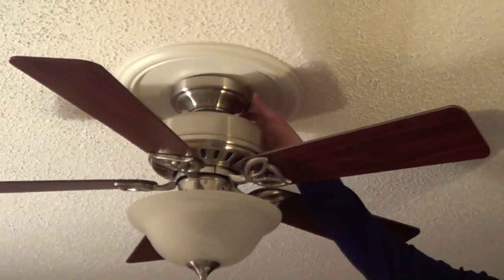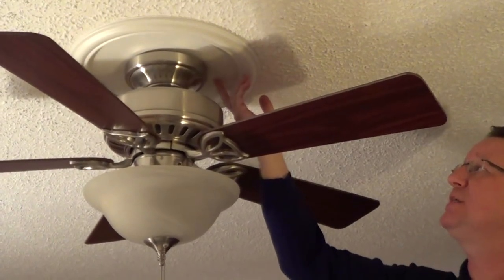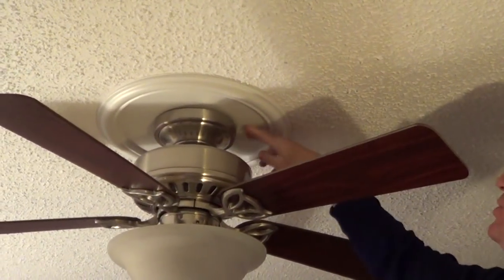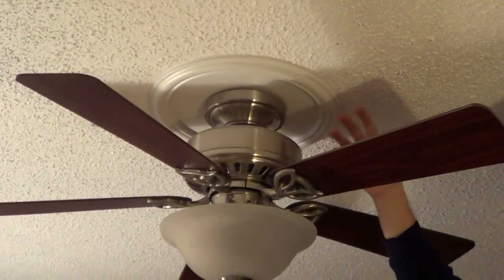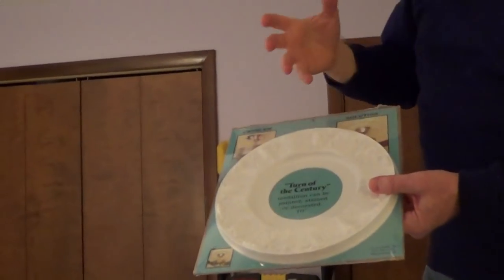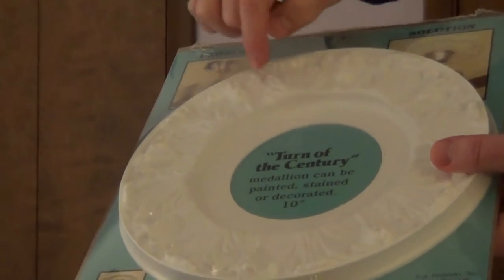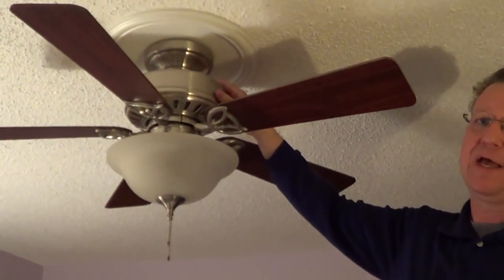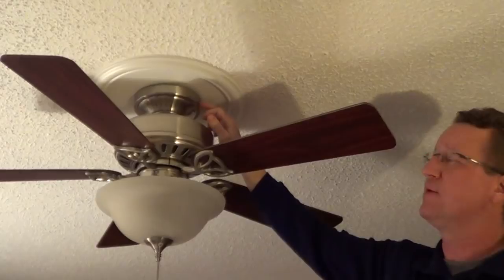Ceiling Fan Medallion - Cover a Hole Around a Ceiling Fan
A ceiling medallion is an easy fix for a space around a ceiling fan.

You can purchase large and small medallions for your ceiling fan. They come very plain or decorative. Most can be stained or painted to match the ceiling or your decor.

You can also buy a medallion that is cut in half to slip under a light fixture or ceiling fan.